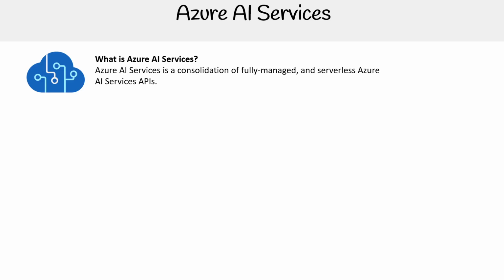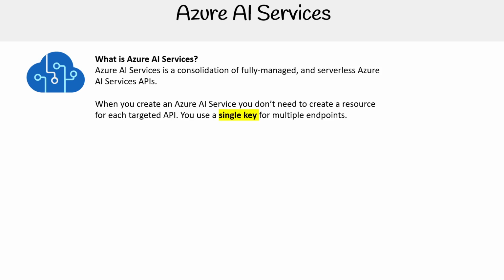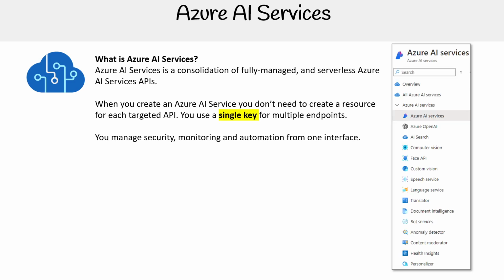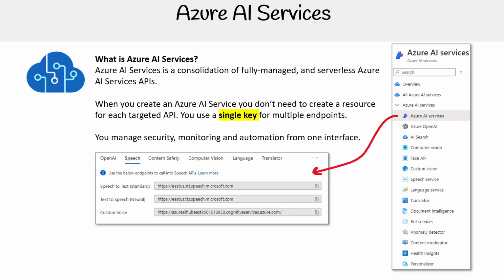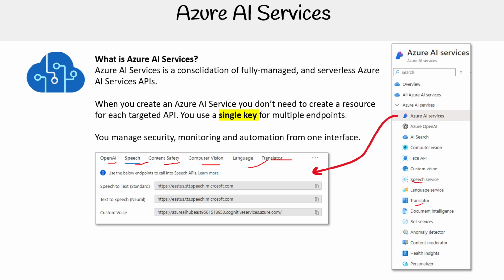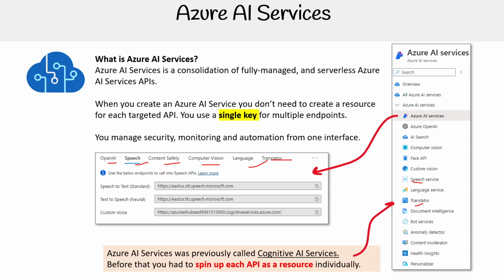Azure AI Services Overview - Azure AI Engineer Associate (AI-102)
Get an introduction to Azure AI Services in this video. Learn about the range of services offered by Azure to support AI development and deployment.